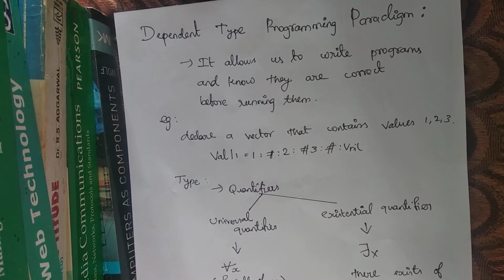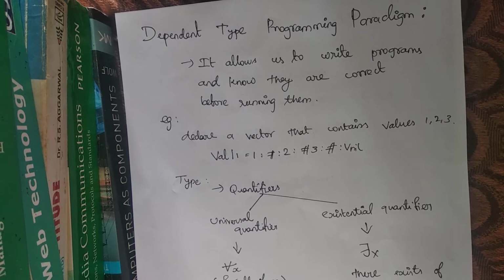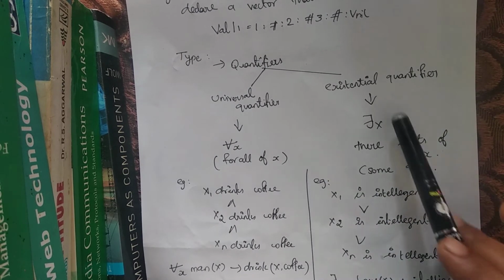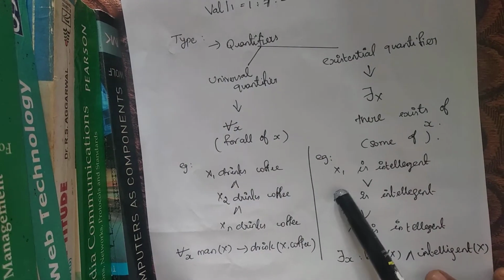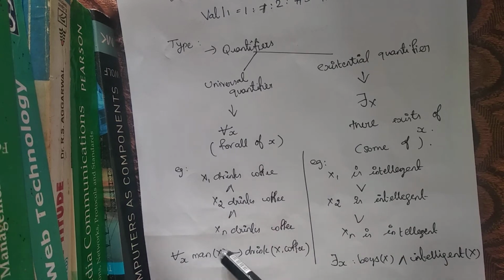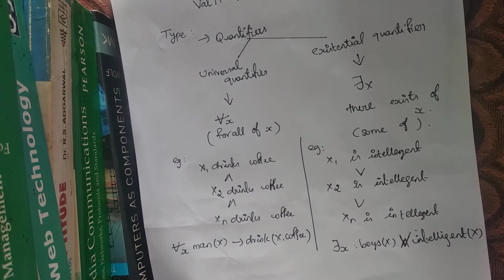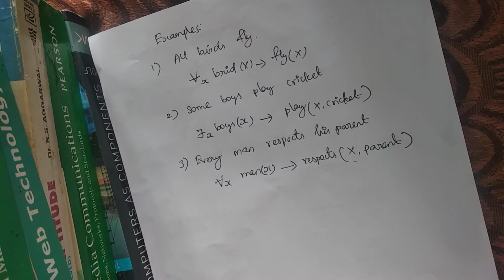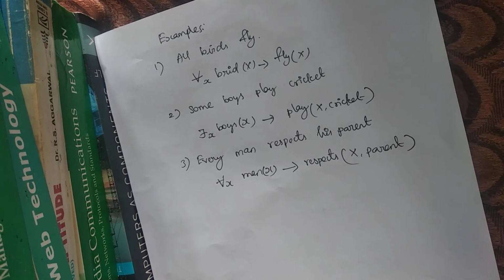Dependent type programming paradigm